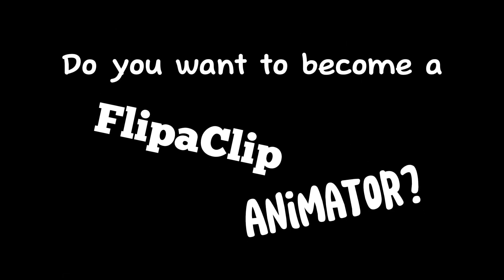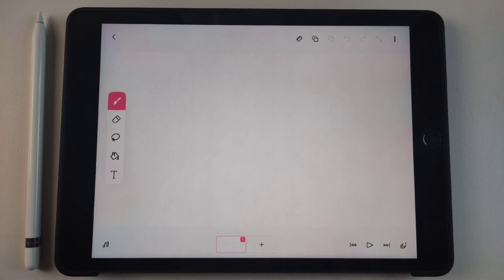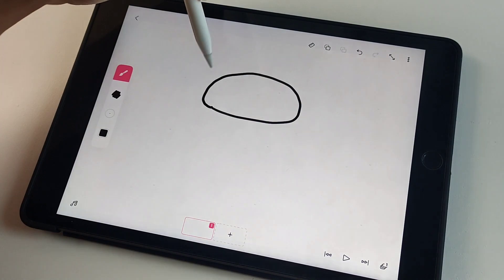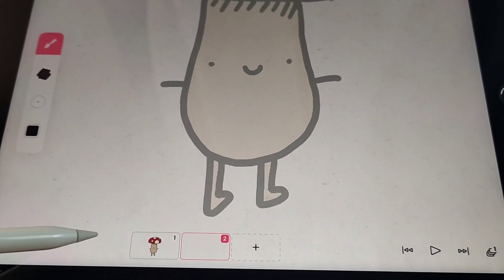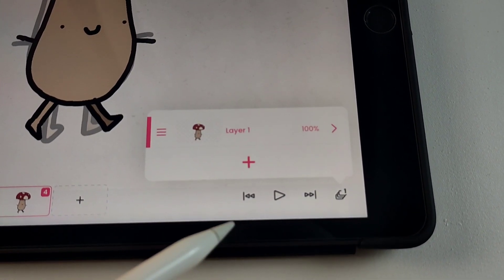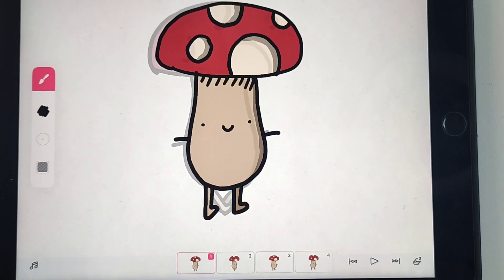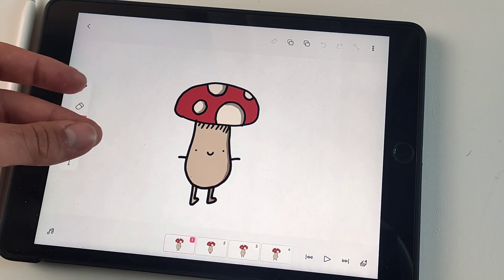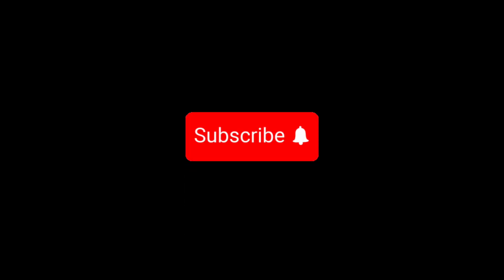How To Become FlipaClip Animator In 3 Steps | FlipaClip Tutorial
Hi! Watch my channel if you want to see more content like this. This Flipaclip animation process video is help you to make smooth motions and better animations if you are a Flipaclip beginner. I hope that animation process will help you.